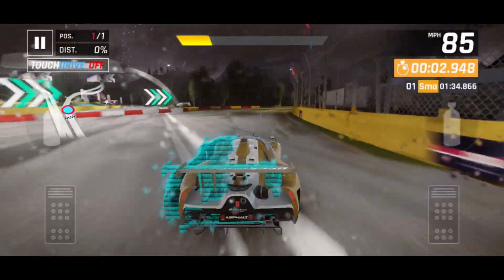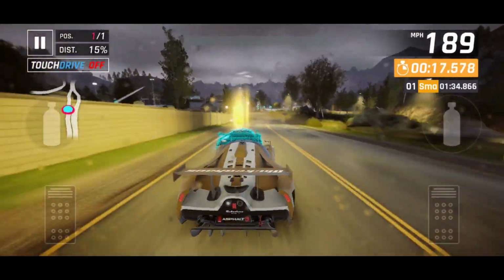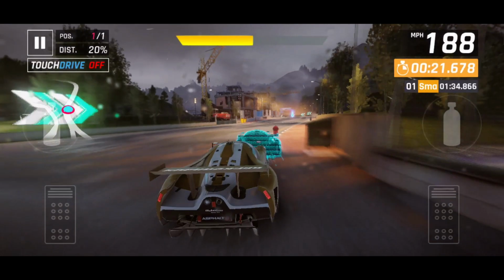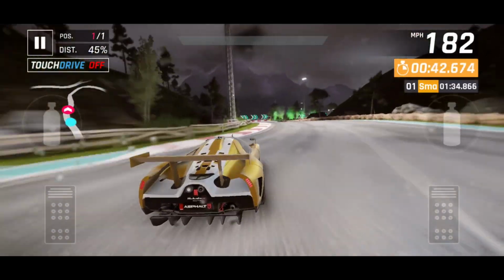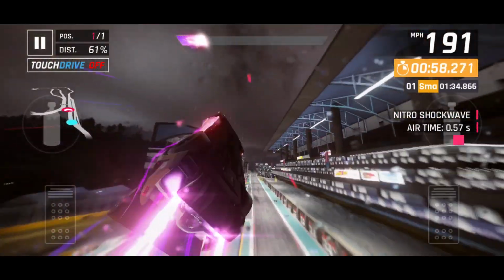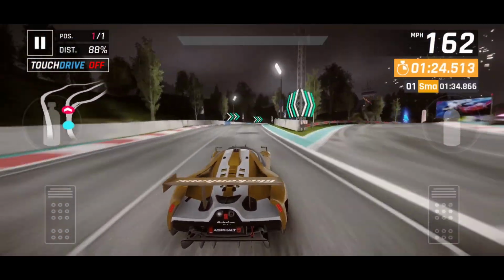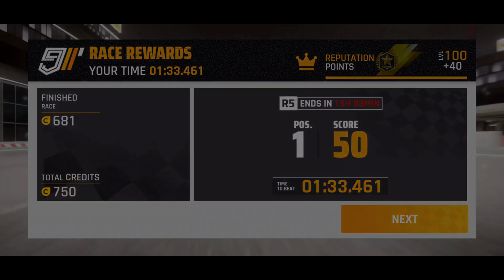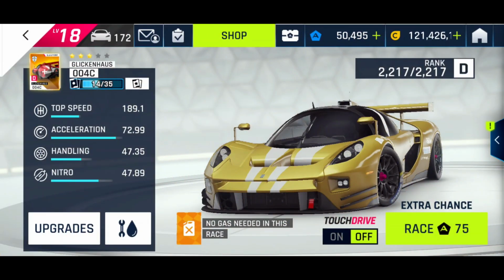Asphalt 9 - Grand Prix Glickenhaus 004c - Round 5 - Auckland - Starting Grid - 01:33.461 - Manual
Asphalt 9 - Grand Prix for the Glickenhaus 004c has started. The Final Rounds are here so lets set an R5 final time and hope it is enough to win me this Grand Prix

Asphalt 9 - Bright Sparks Club Discord Server

If you want to learn more about Google Play Points and how to earn and spend them, then please watch the following video.

 "How to register, earn and spend Google Play Points in 2023 - Asphalt 9 Example"